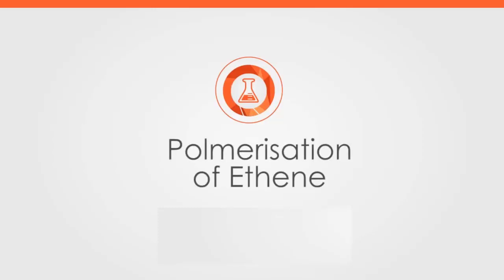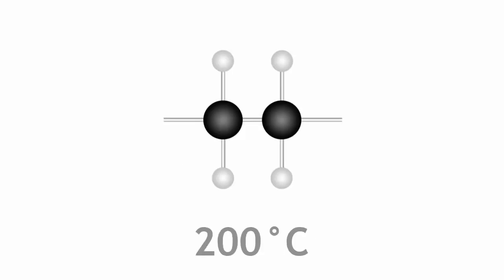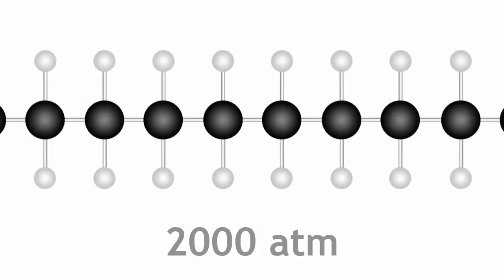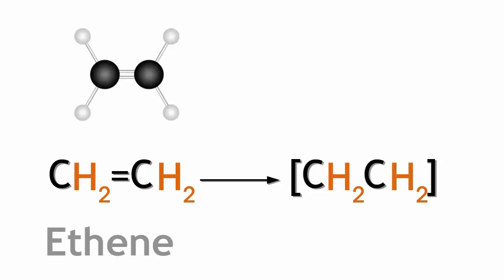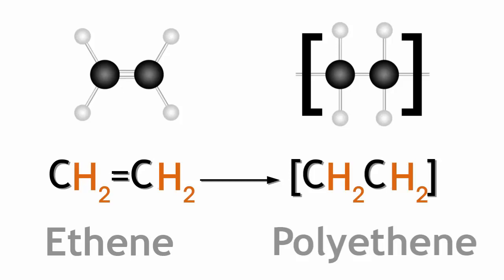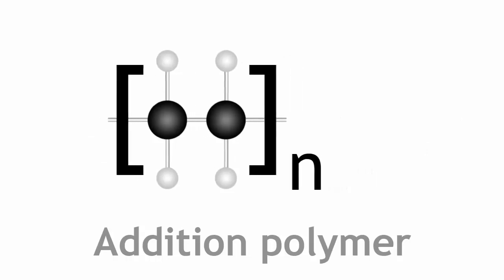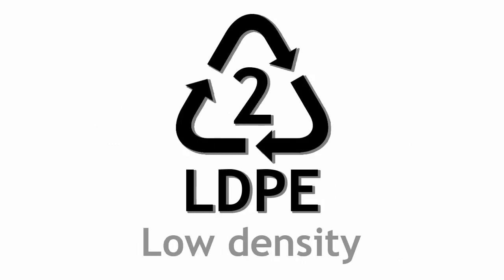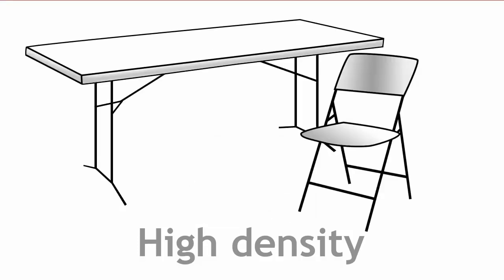Polymerisation of Ethene